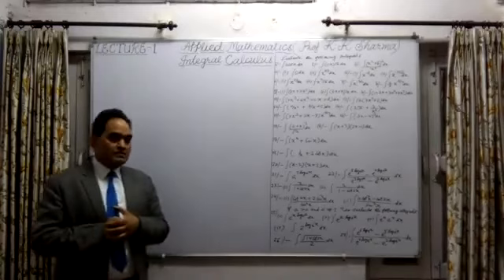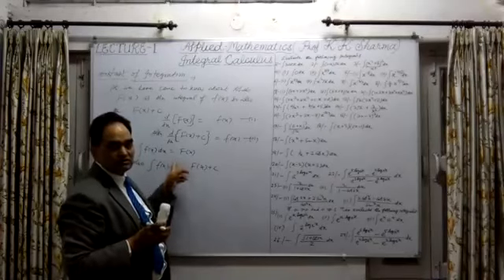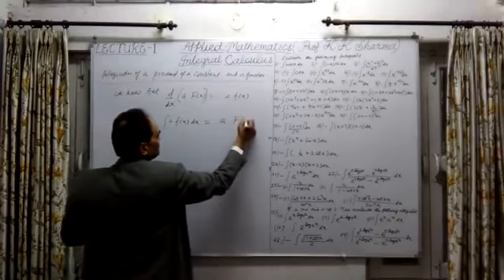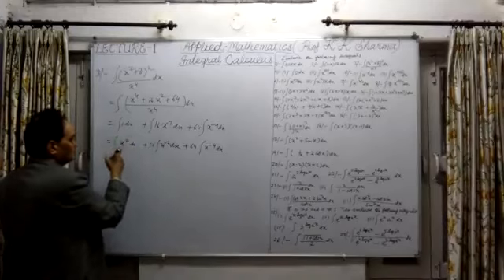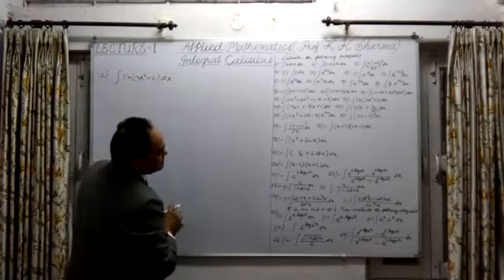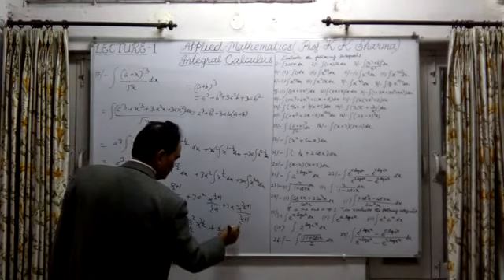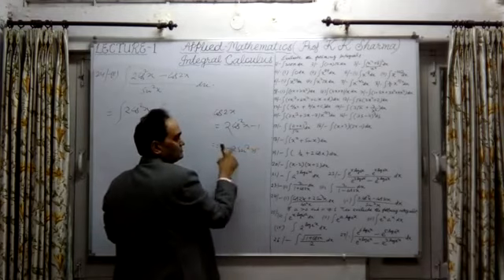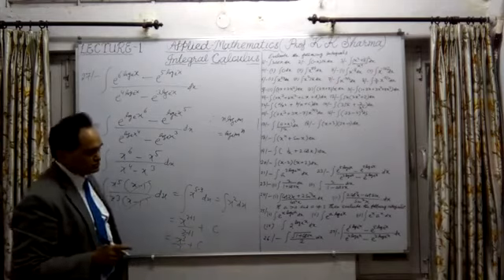INTEGRAL CALCULUS APPLIED MATHEMATICS LECTURE 1 FOR TECHNICAL COURSES PROFESSOR K K SHARMA NEW DE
Integral calculus and Differential Calculus are Inverse of Each other but Intially in the beginning they were not considered so. Later it was found that they are the reverse processes of each other. What are the basics rules of Integral Calculus? How to solve Questions Based on the Primary or the Basic Laws Or Rules of Integral Calculus and how to solve the questions Based on them ? See them in details.